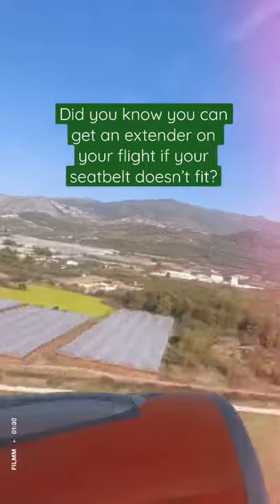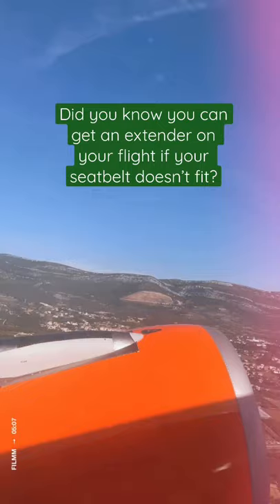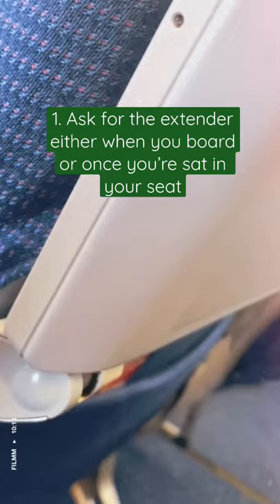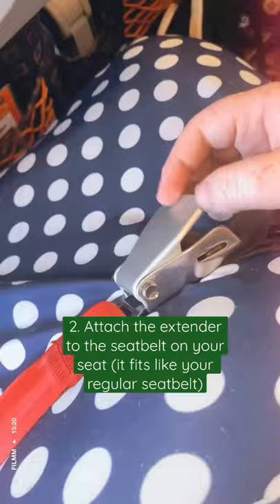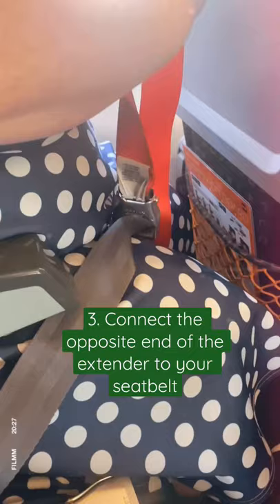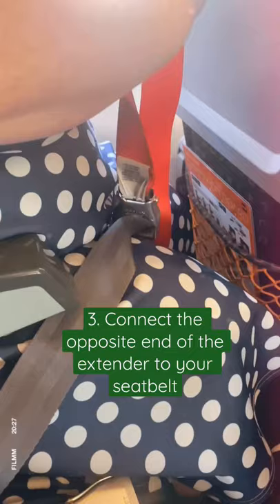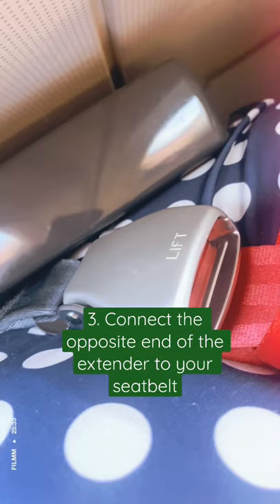How To Use A Seatbelt Extender On A Flight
How does a flight seat belt extender work?

When boarding a flight you can ask for a seatbelt extender. If you’re plus size and worried your seatbelt won’t fit, this is important for your safety and comfort.

Here’s exactly how to use it, however more details can be found